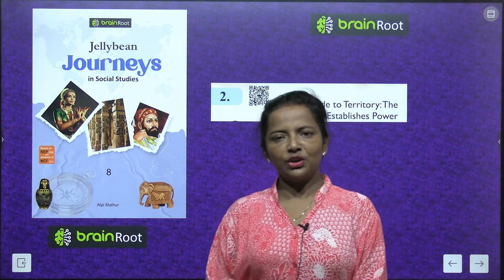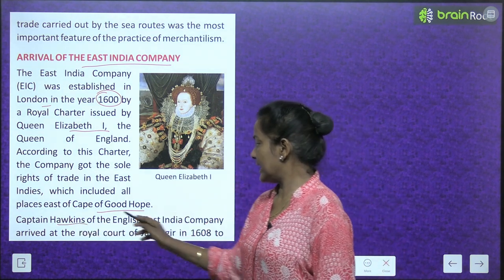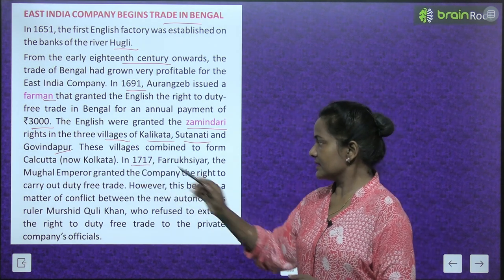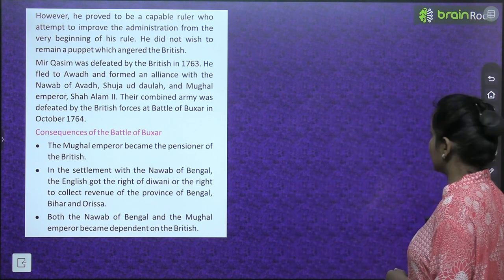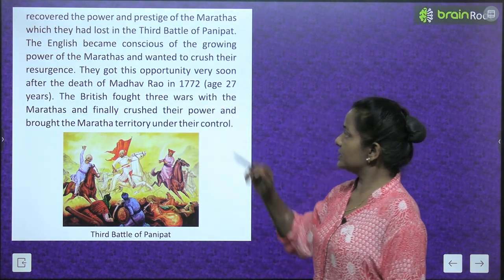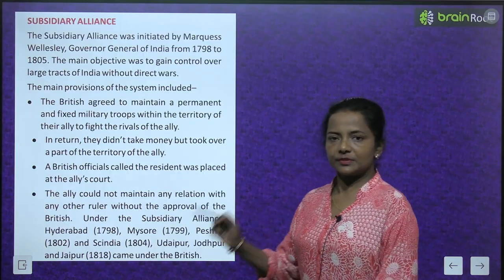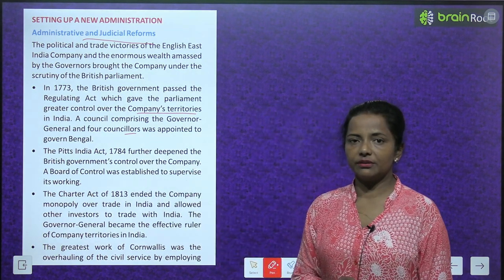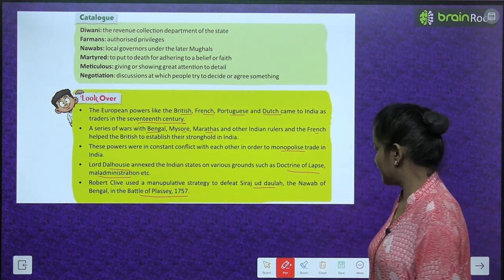BRAIN ROOT SST CLASS 8 HISTORY CHAPTER 2 FROM TRADE TO TERRITORY THE COMPANY ESTABLISHES POWER